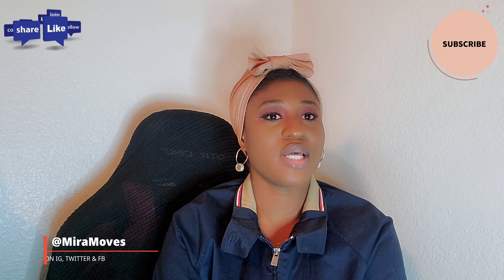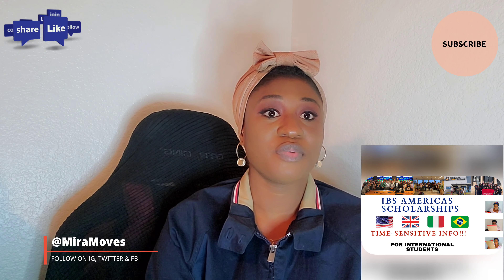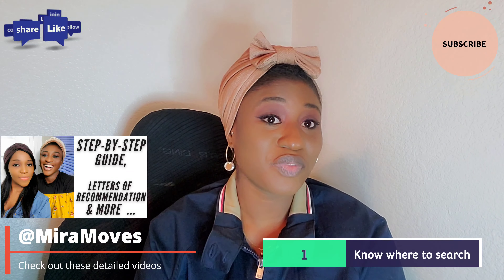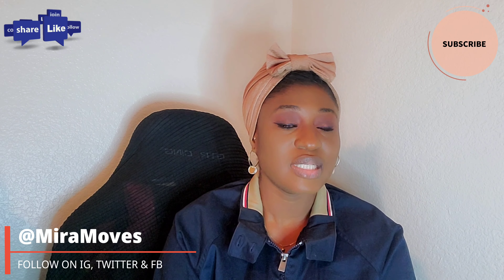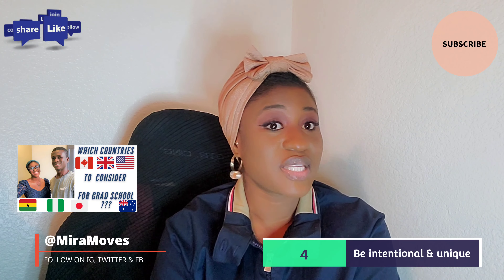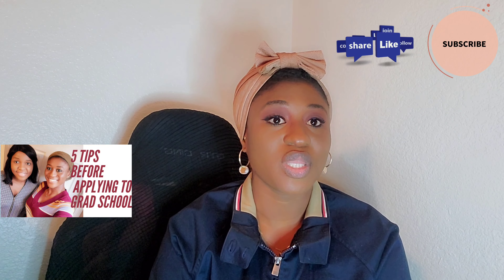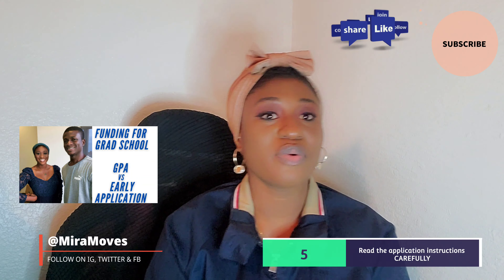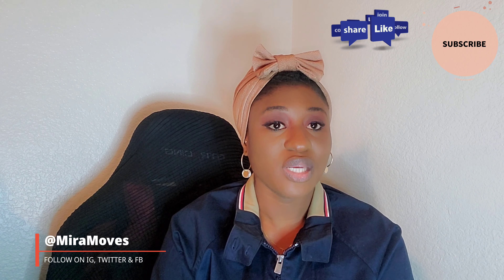APPLICATION STRATEGIES TO SECURE TOP SCHOLARSHIPS || CHAT WITH miramoves MIRA MOVES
Hello Everyone!  In this video,  I passionately share TIME-SENSITIVE Scholarships AND APPLICATION STRATEGIES ON HOW TO SECURE TOP SCHOLARSHIPS FOR all INTERNATIONAL STUDENTS. This information is Time-sensitive and relative. This video explores the scholarship available for individuals IN ALL DISCIPLINES. This video is ONE of THE NEW series of videos sharing various funding and scholarship opportunities for 2022.

Scholarships for International Students in USA
Fulbright Foreign Student Scholarship Program
Harvard University Boustany Foundation MBA Scholarship Program

The Humphrey Fellowship Program
 MasterCard Foundation Scholars Program at University of California
Bell Fellowship for International Scholars
East Tennessee State University Merit Scholarship
 IBM Postgraduate Fellowship Awards Program

Scholarships for International Students in Canada
Government of Canada Vanier Canada Graduate Scholarships
Mastercard Foundation Scholars Program at University of British Columbia
 University of Alberta International Country Scholarship
 Trent University International Scholarships and Awards
Queen Elizabeth II Diamond Jubilee Scholarships 2022
 International Entrance Scholarship at York University in Canada

Scholarships for International Students in Australia
 Australia Awards Scholarships
Macquarie University Vice-Chancellor’s International Scholarship
Adelaide International Scholarships Award
Destination Australia Scholarships
Monash International Tuition Scholarships
University of Queensland Global Scholarships

Scholarships for International Students in UK
British Chevening Scholarships (UK)
Rhodes Global Scholarship to Study in UK
 Cambridge Trust Scholarship Awards
University of East London Unicaf Scholarship
Clarendon Fund Scholarship to Study in Oxford University
International MBA Scholarships at Swansea University in UK

NOVEMBER SCHOLARSHIP DEADLINES!!!